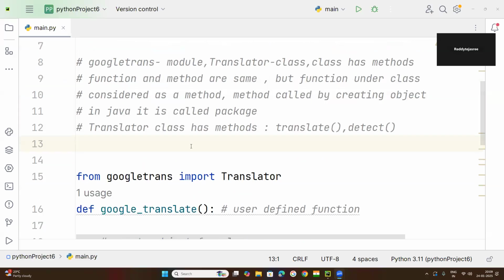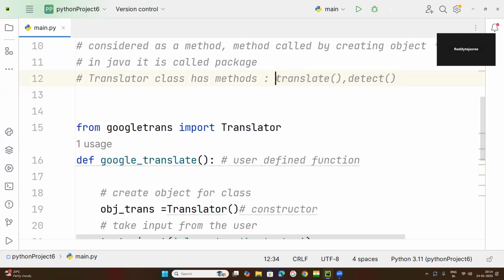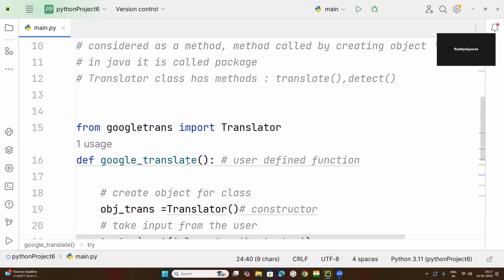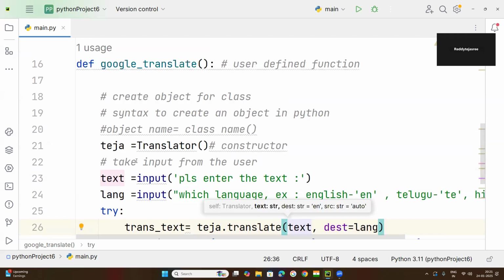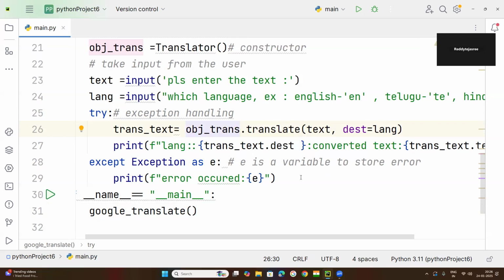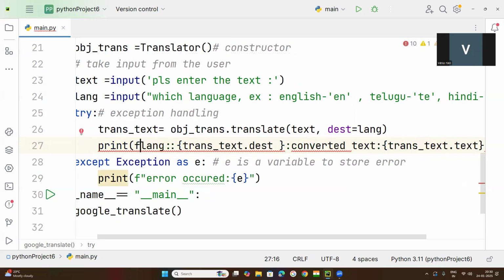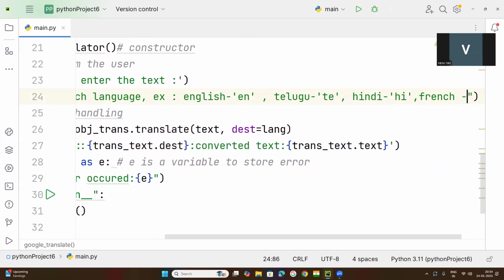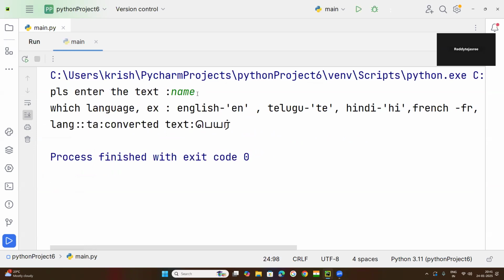GOOGLE TRANSLATOR: PYTHON, FREE CLASS CONDUCTED IN ZOOM, 24 JAN 25 AT 0800 PM